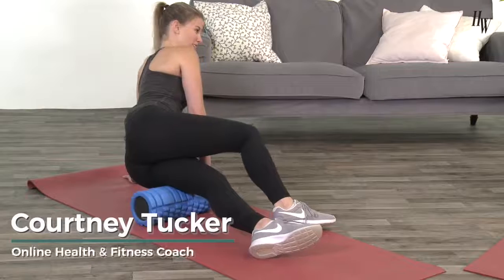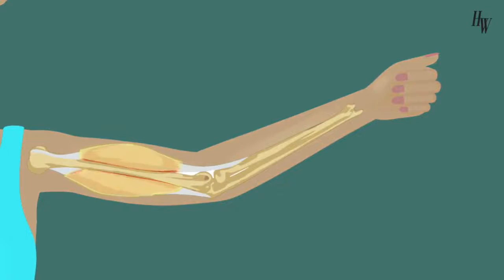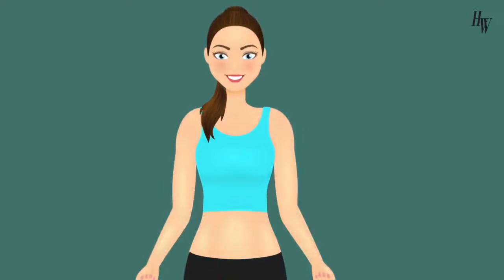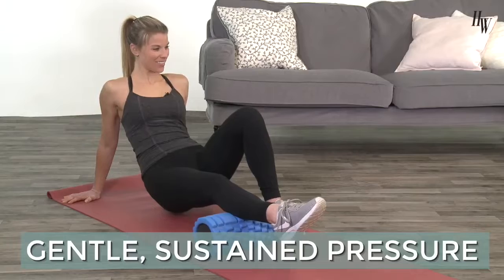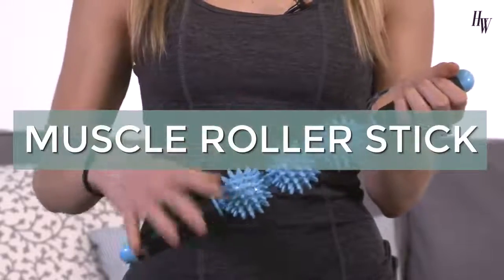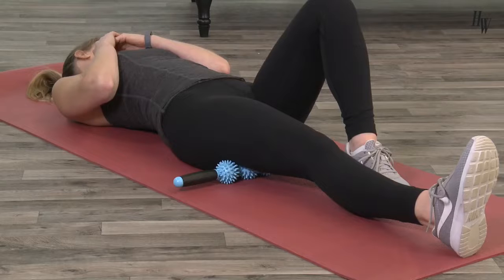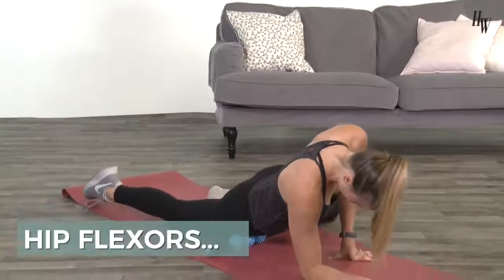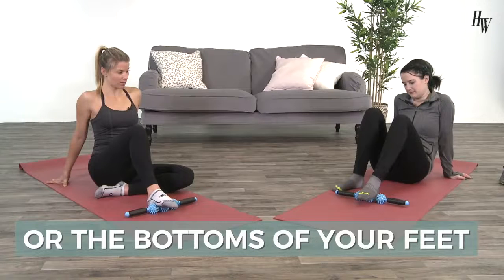Refresh + Recover: Muscle Roller Stick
Feeling sore after a tough workout? Fascia could be the underlying cause of your body's aches and pains. Courtney Tucker of Empower U walks us through what fascia is, the benefits to your health, and how to relieve fascia pain using a muscle roller stick.

If you want to see more from Courtney, check out her
Watch on to find out what fascia is and how to relieve it.